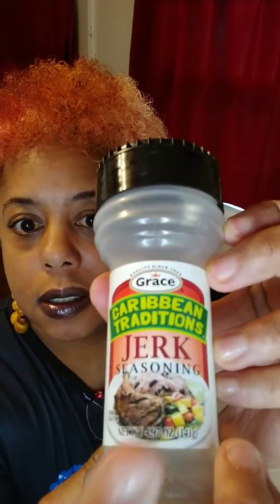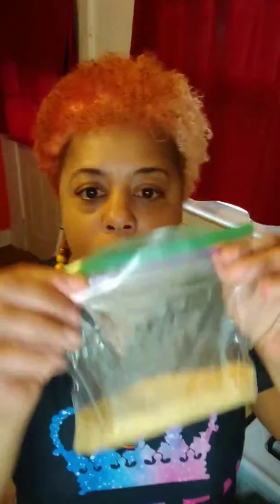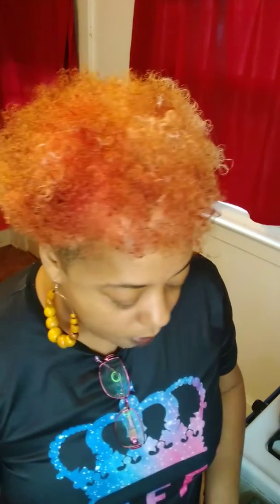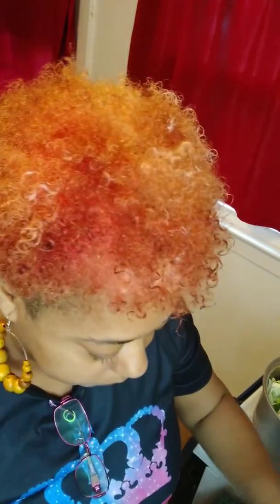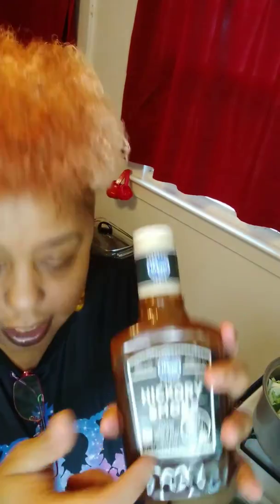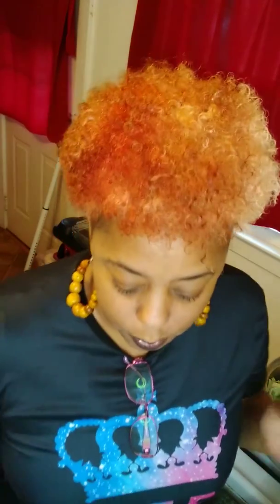Nappy Girl Kitchen...3/21/2020.. preparing jerky chicken, cabbage, black beans and rice